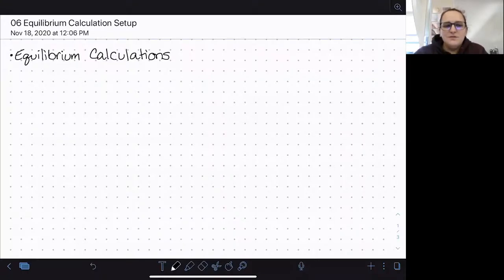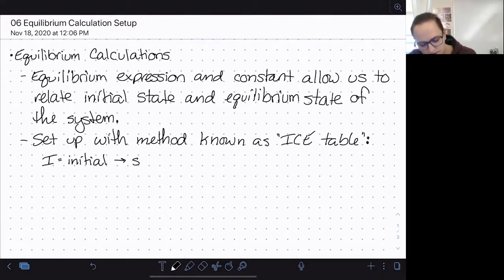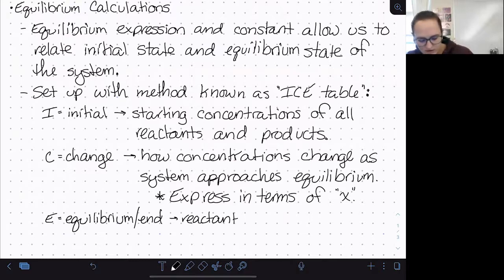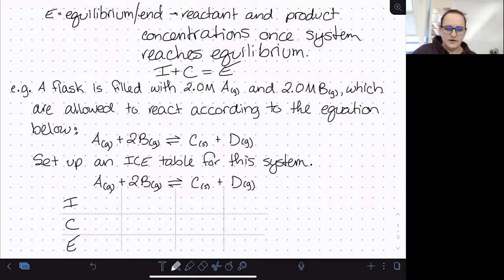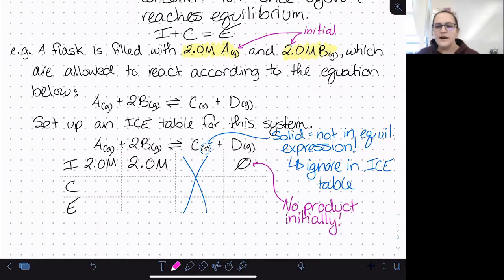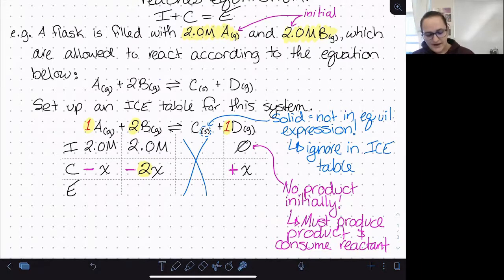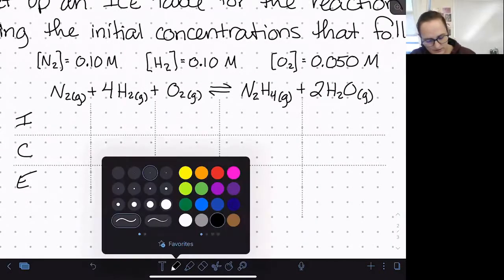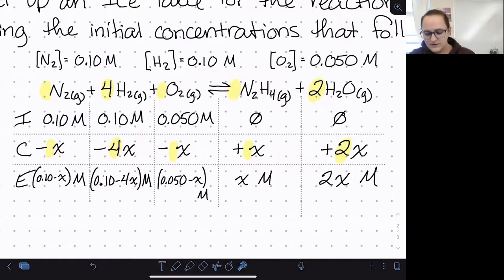Equilibrium Lesson 06 Setting Up an ICE Table